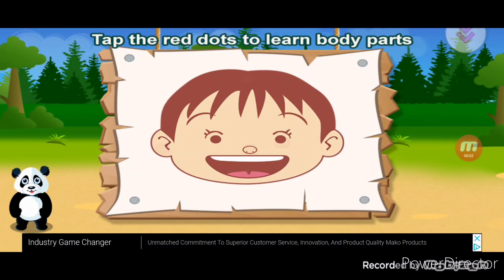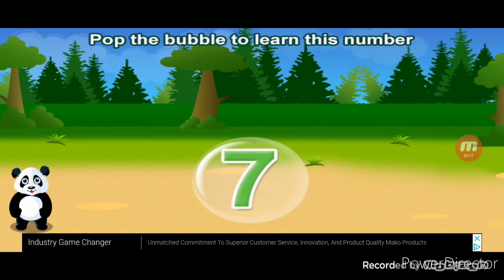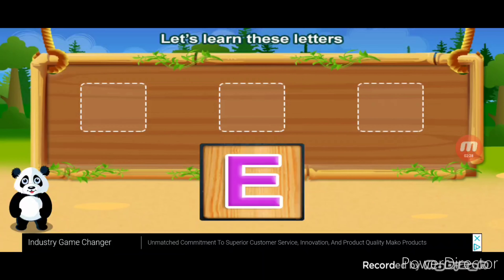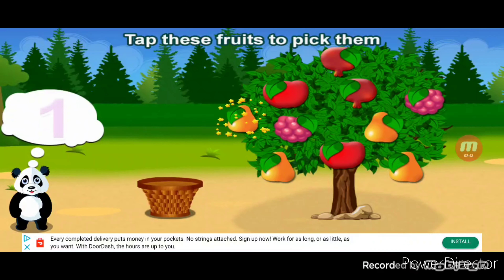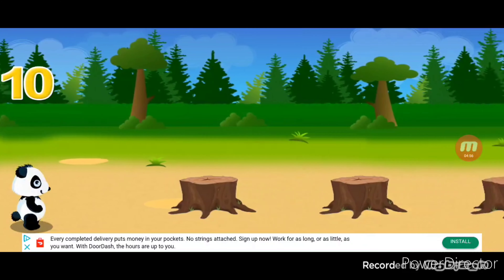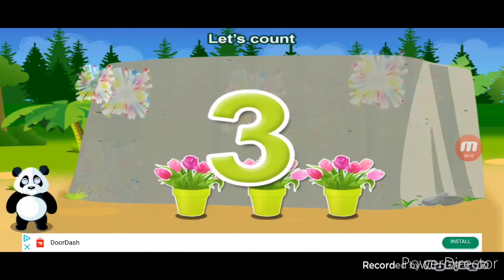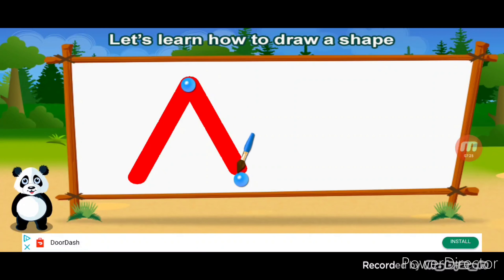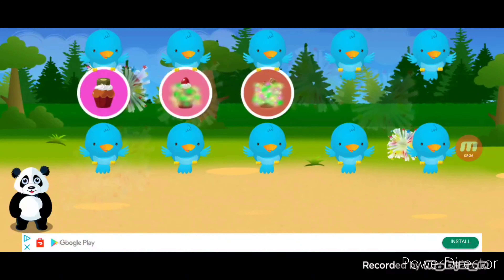Toddler Preschool Activities